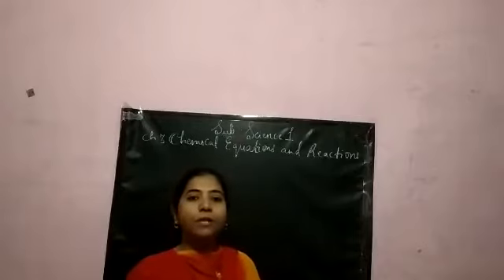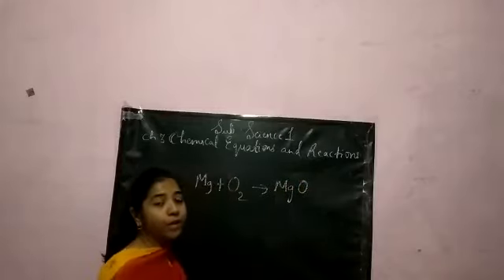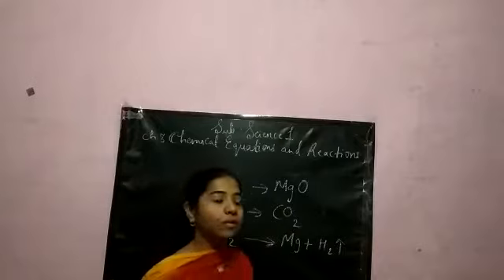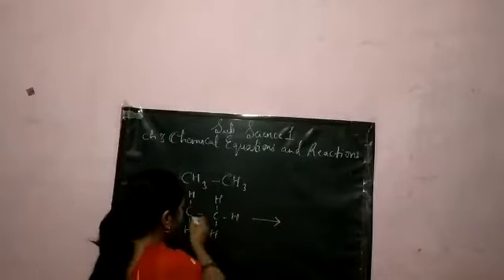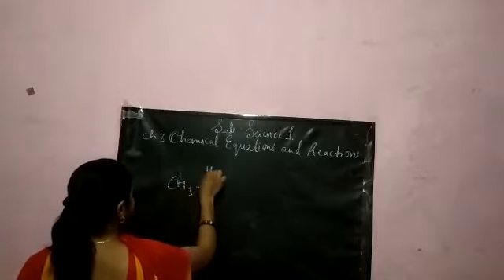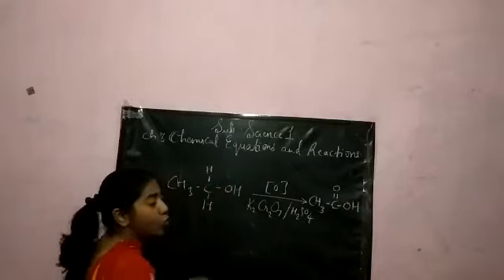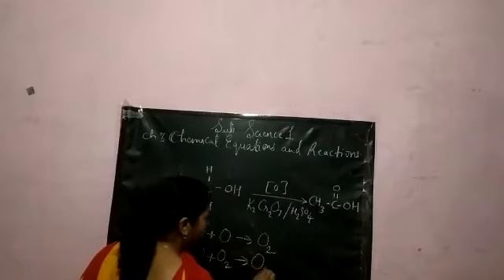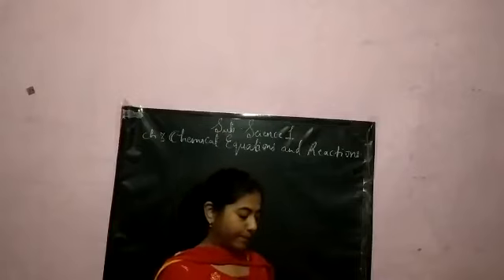Science 1- poonam madam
Oxidation-chemical equation and reaction